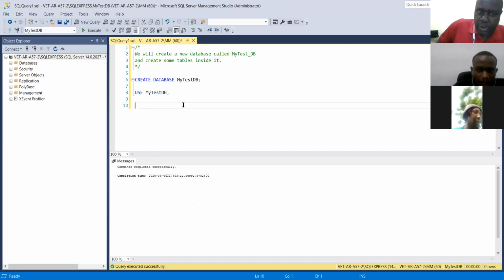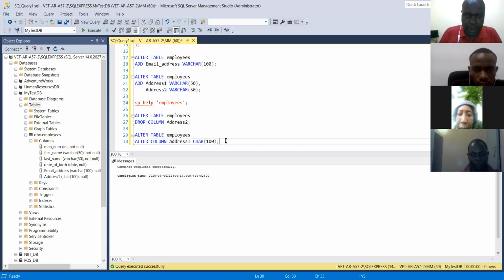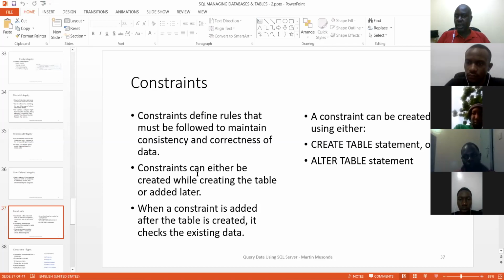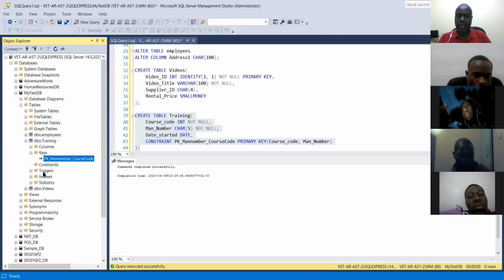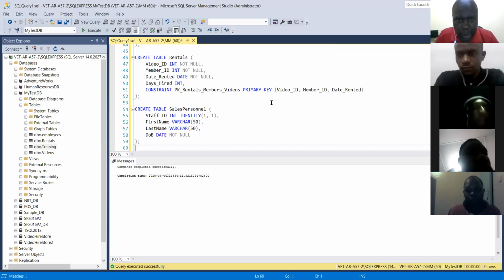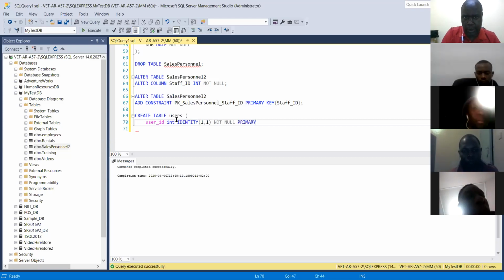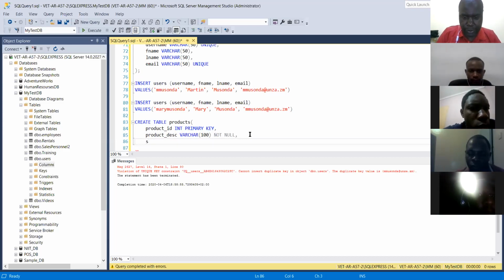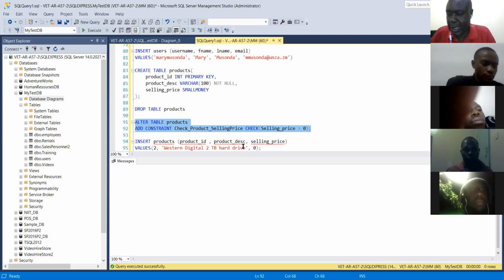Chapter 4 Managing Databases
This chapter looks at managing databases. This involves using DDL to create, modify or delete database objects such as databases, tables, etc. It is part of the NIIT Diploma in Software Engineering.